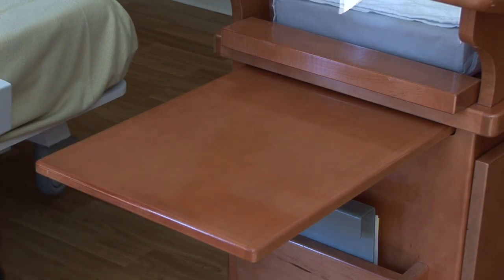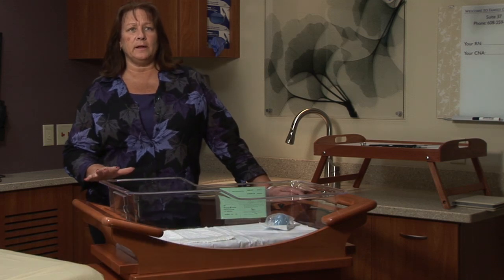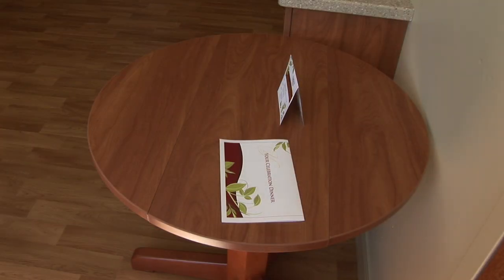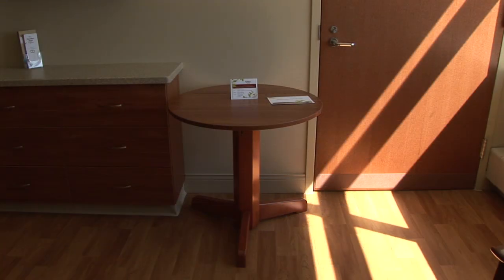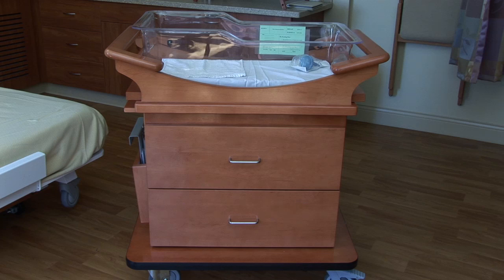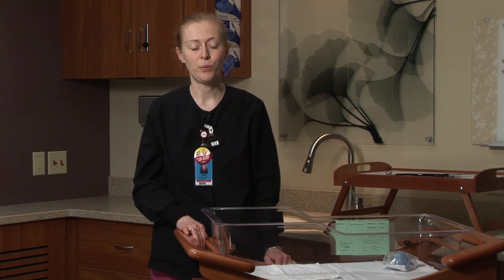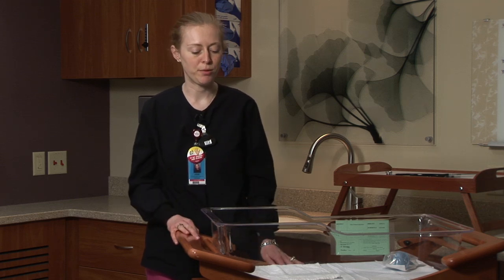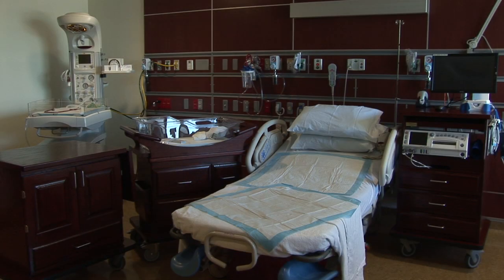pro med Final